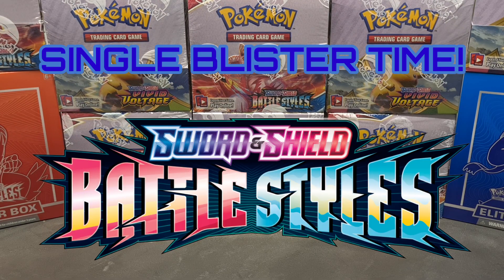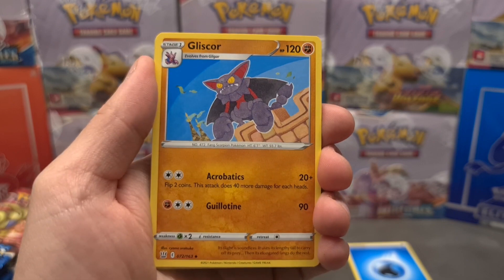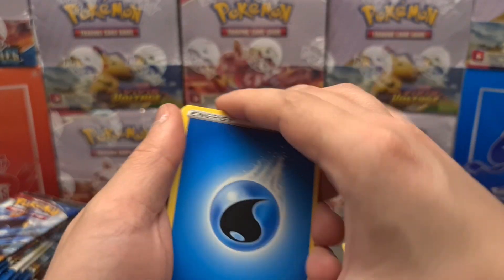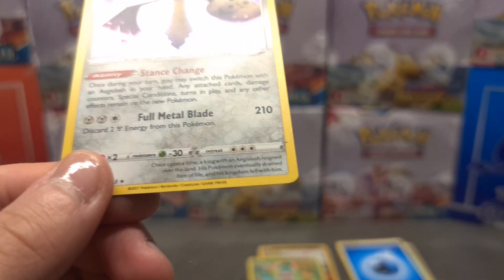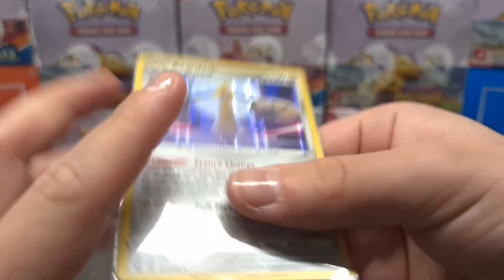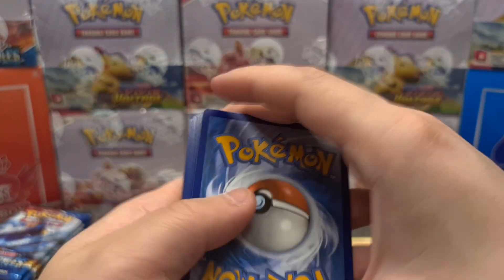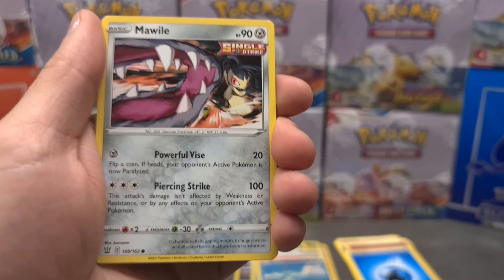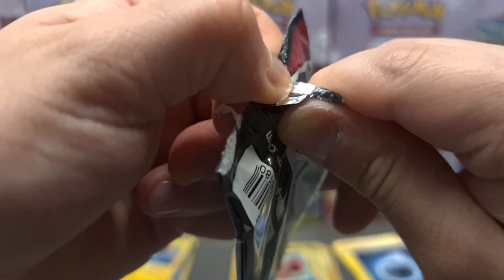****BATTLE STYLES SINGLE BLISTER OPENINGS!****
Time to tear open some Pokémon Battle Styles single blister packs!

What will we find att what will Battle styles have in store for us?

Take a good look and find out!

Eddienized!